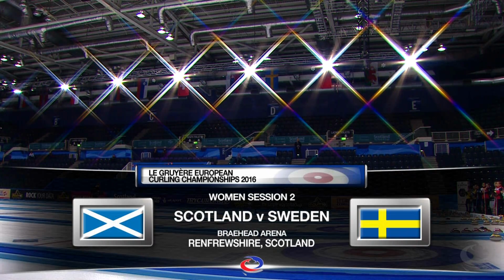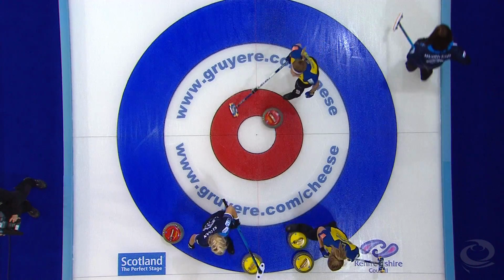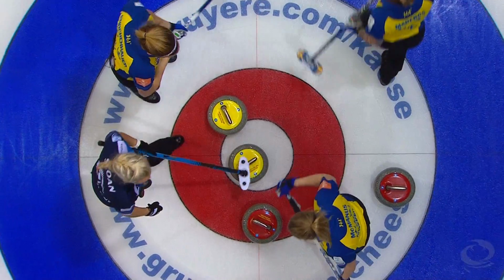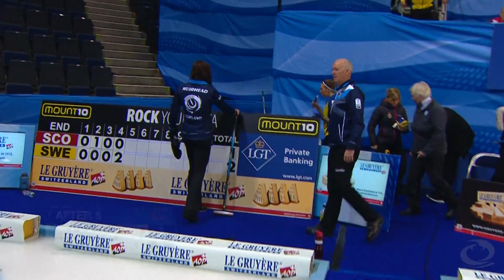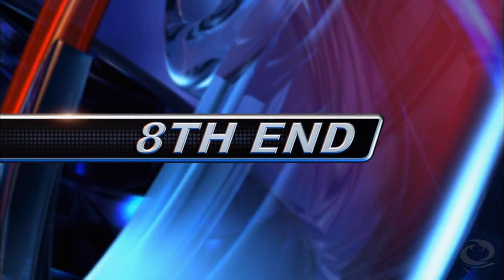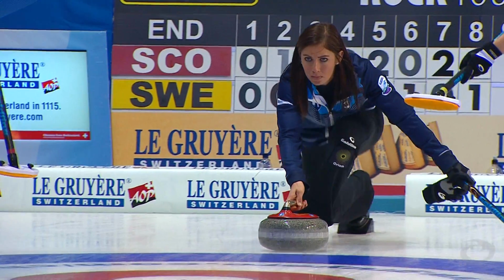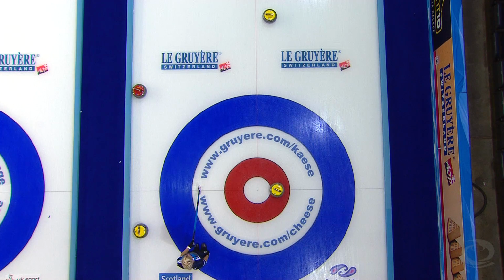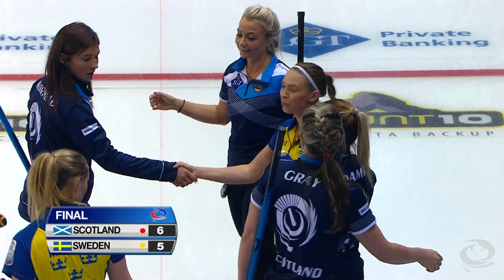HIGHLIGHTS: Scotland v Sweden (Women) - Le Gruyère AOP European Curling Championships 2016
Highlights of the Le Gruyère AOP European Curling Championships 2016, women's round-robin game - Scotland v Sweden

All information about this competition can be found at the event